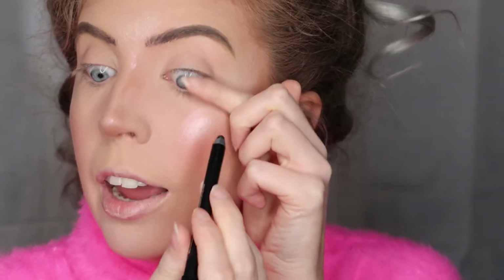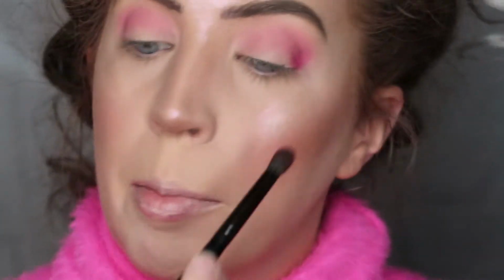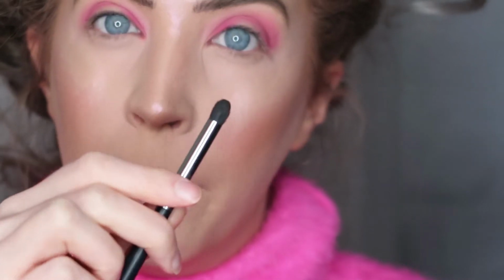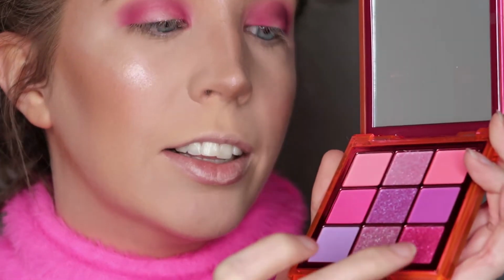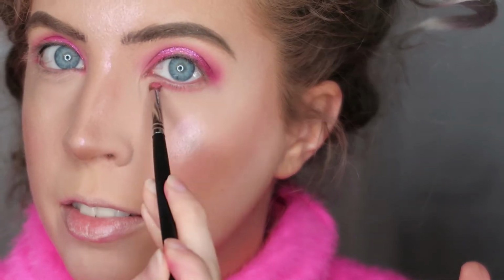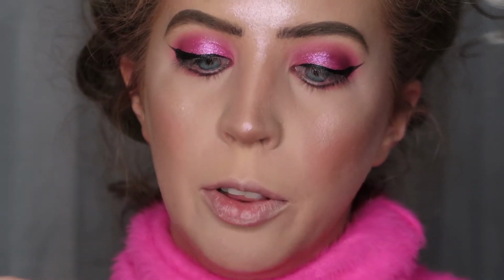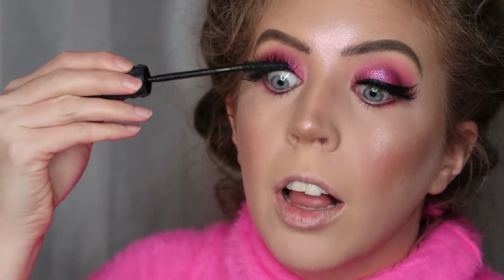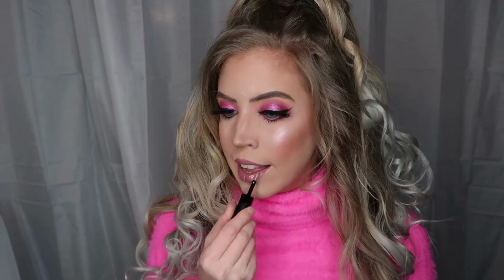Pink Shadow || Eye Makeup Tutorial!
Happy Valentines Day everyone!! Let's create this quick and easy but super pretty and flirty pink eye makeup look!

Products Used:Buxom Cosmetics -
Huda Beauty - Neon Obsessions Palette - Neon Pink
Huda Beauty - Contour and Strobe Set - Muse + Angelic
Skin Pi - Tattoo Eye Liner - Black
3XV Beauty Lashes - Showgirl
Benefit Cosmetics - BADgal Bang Volumizing Mascara
NYX Cosmetics - Glitter Glue
Morphe - Babe Faves Brush Set